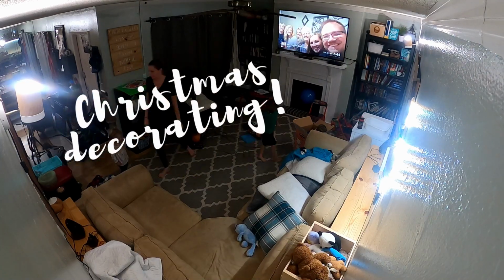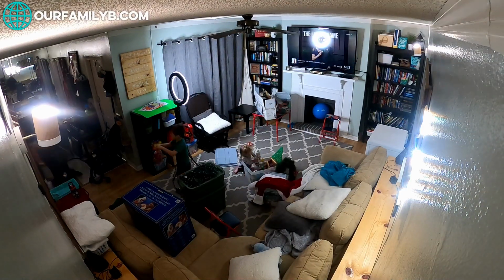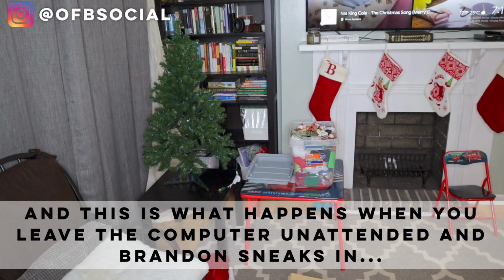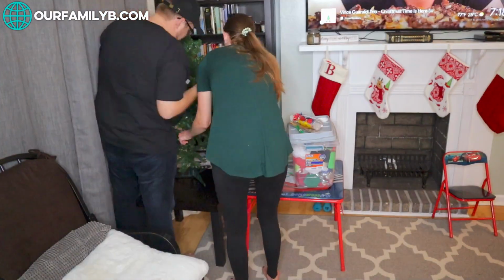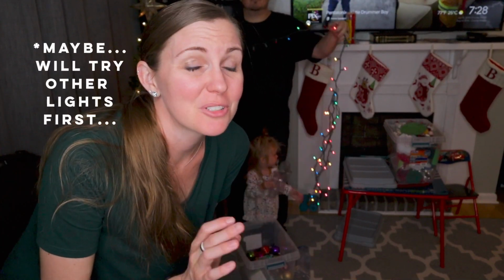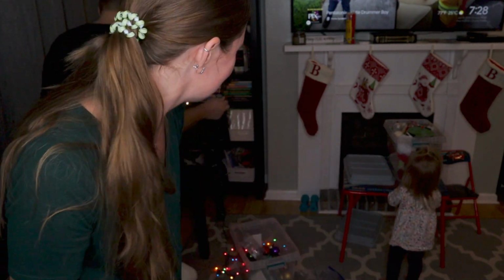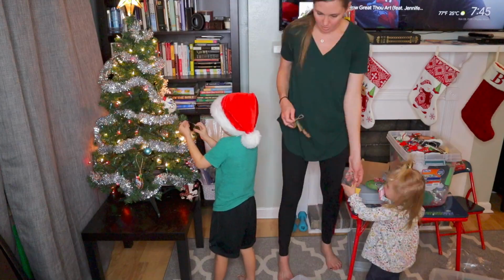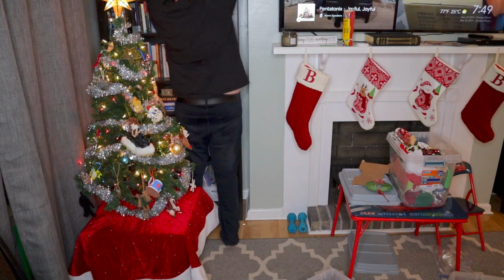Christmas Decorating 2020 | Buy a tree??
Join us as we decorate our house for Christmas!
To buy a tree or not buy a tree... that is the question...

DIY Natural LIP Balm Kit!!

If you've never tried it here's a link for $10 off your first order!

We’re a family of 4 whose names all start with B! Brigitte works full-time as an ultrasound tech at a hospital and Brandon is a full-time pastor on staff at a local church. Benjamin(5) and Brielle(22months) are cute and cuddly and keep us on our toes! We’re creating an online community to inspire each other to LOVE WELL, LIVE WISELY and BE BETTER TOGETHER.